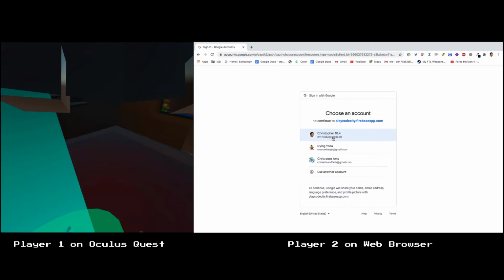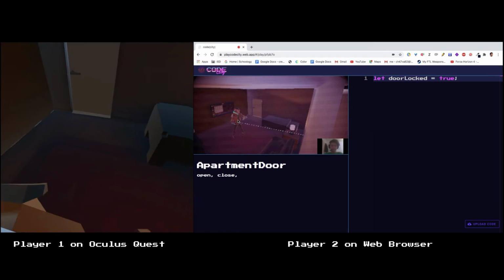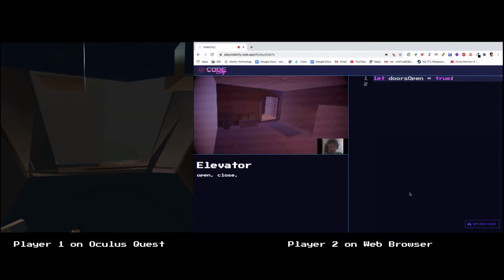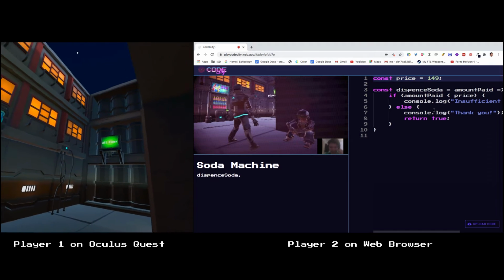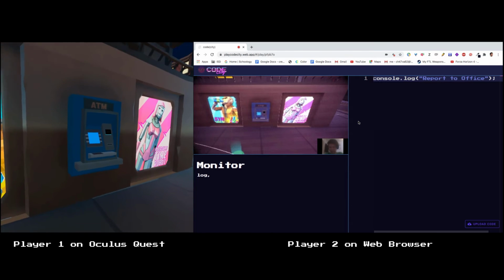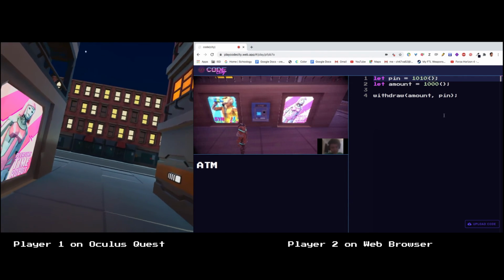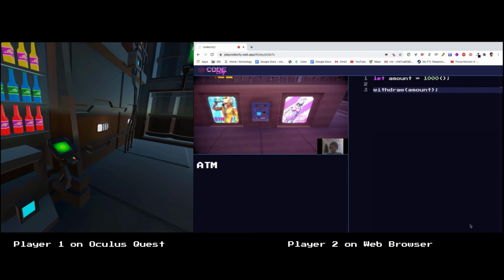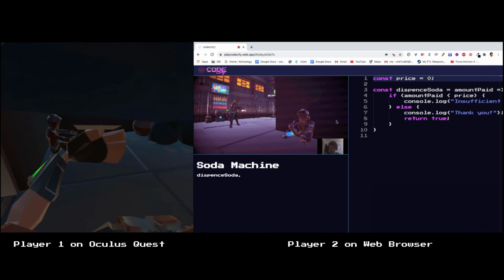CodeCity Demo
A co-operative learn-to-code VR game with crossplay between a web browser and Oculus Quest. Made with Svelte, Unity, C#, Blender, WebRTC, Agora.io, Firebase Authentication, Cloud Firestore, Cloud Functions (Node).